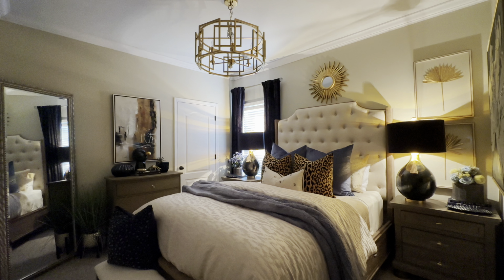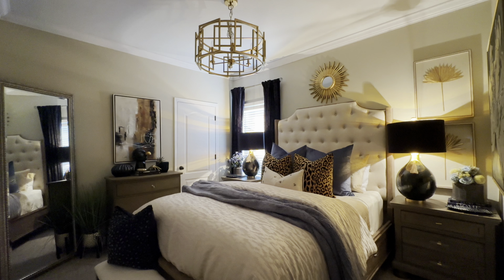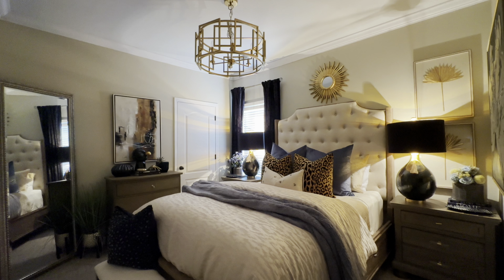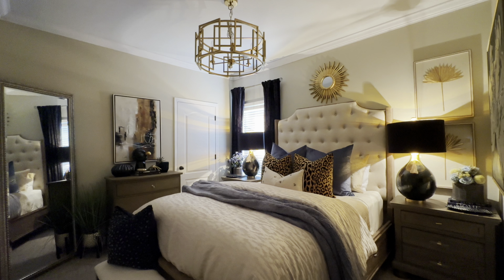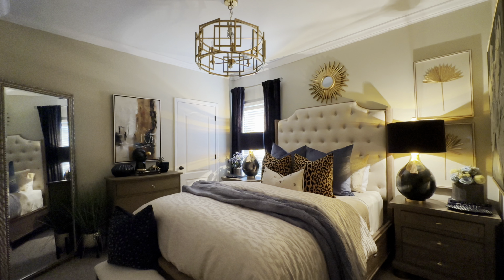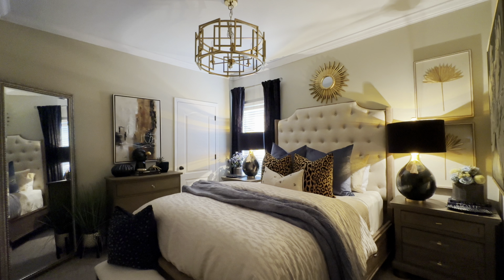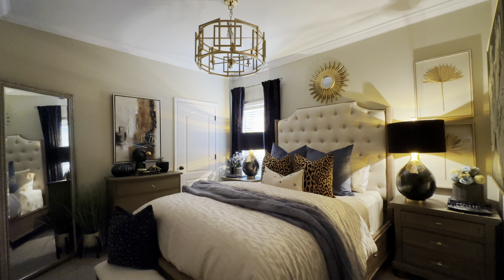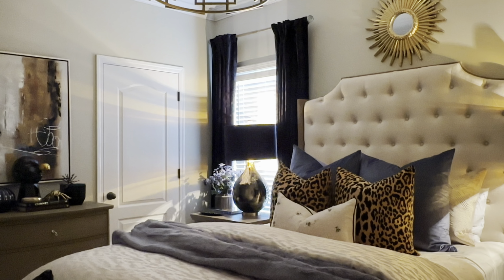Decorate bedroom with me | Decorating like a designer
Decorate guest bedroom like a designer

Transform your bedroom into a serene retreat with this stunning design that masterfully utilizes beige, creams, and neutrals. The soothing cream bedding sets a tranquil tone, providing a perfect backdrop for relaxation. Clear glass and brass lamps on either side of the bed add a touch of elegance and sophistication, reflecting light beautifully and creating a warm, inviting atmosphere. The room exudes a sense of calm and balance, making it an ideal sanctuary for unwinding after a long day.
Adding a modern twist to the classic color palette, the black accents in the art and nightstands seamlessly tie the room together. These bold elements provide a striking contrast to the otherwise soft hues, adding depth and character to the space. The carefully curated decor ensures that every detail contributes to a cohesive and stylish look. This bedroom is a perfect example of how to blend functionality with aesthetic appeal, creating a harmonious and inviting environment.
SEO words: stunning bedroom, beige, creams, neutrals, cream bedding, glass lamps, brass lamps, black accents, art, nightstands.

Steamer
Table lamp

Room dimensions 10.5'x11' with 3 doors one leading to a bathroom.

More decorating videos